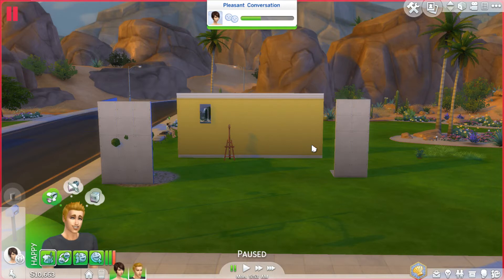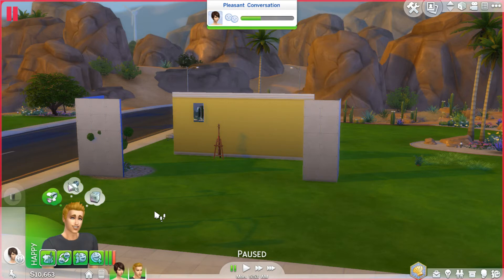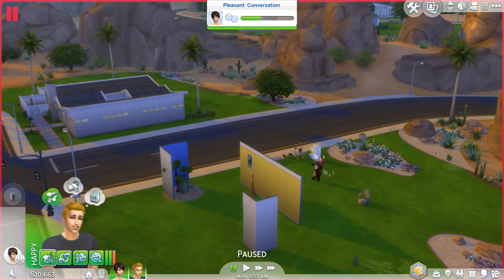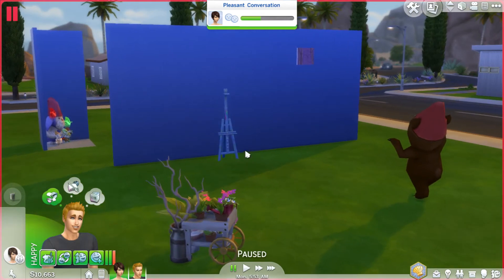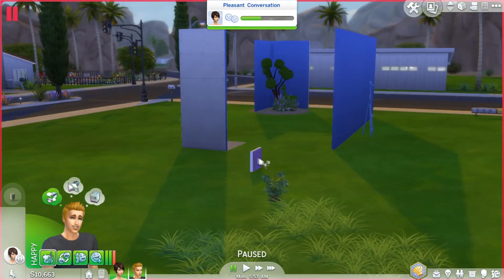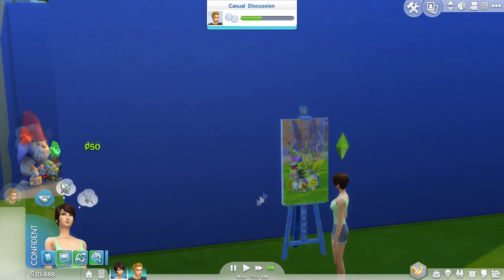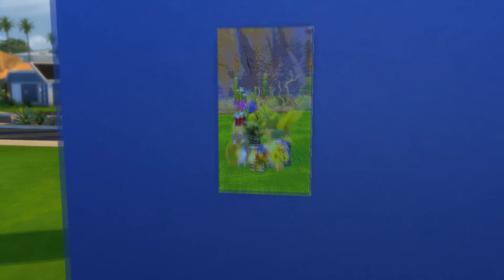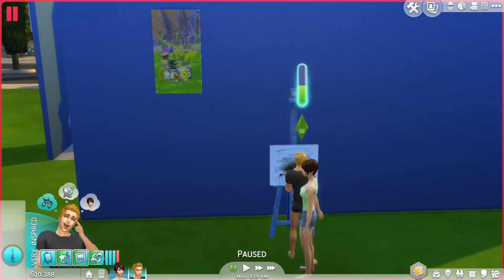Sims4 'Paint from Reference' feature and Copying Paintings!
Hi Guys!
The 'Paint from Reference' and Copying feature were added to the game with the latest patch which came out on 26th of March 2015!
So I decided to make this mini guide on these features!